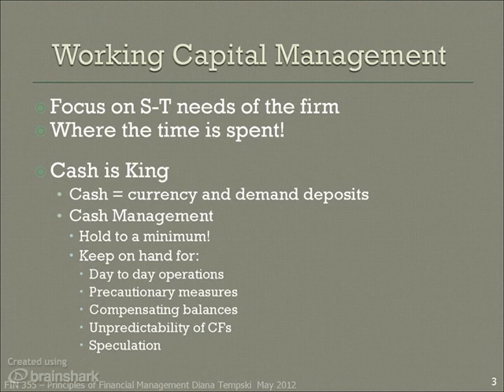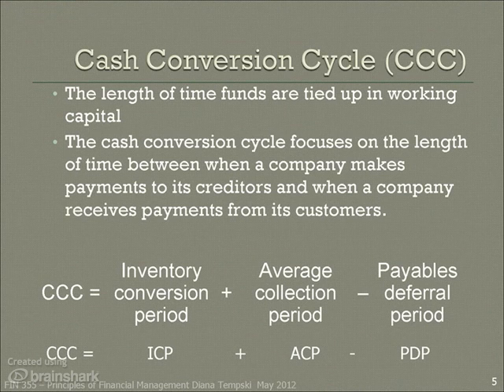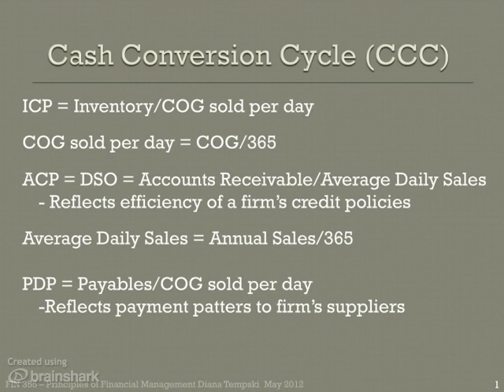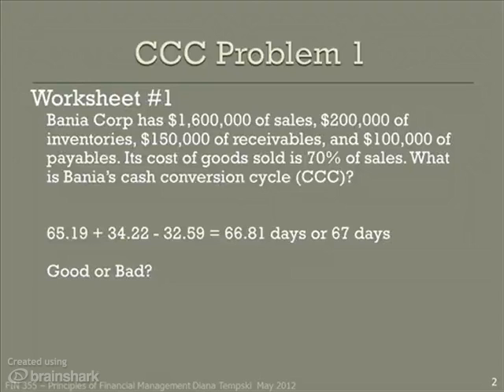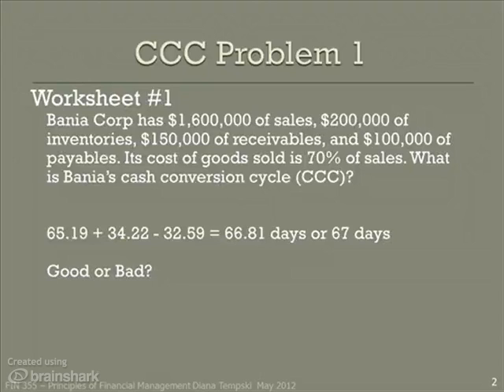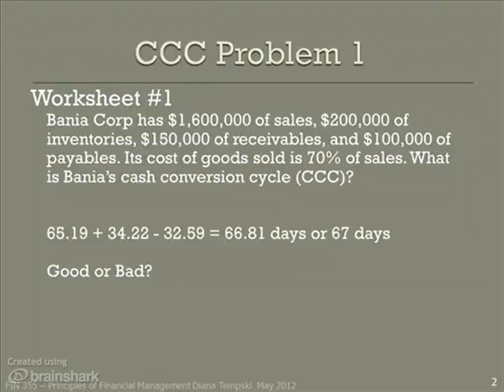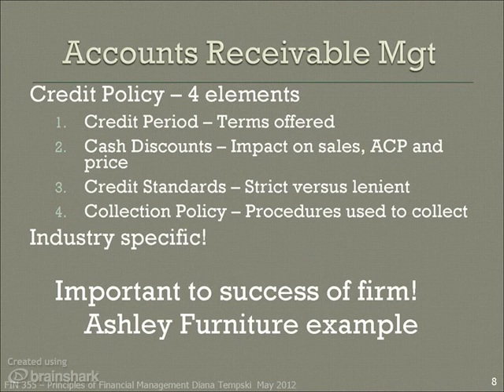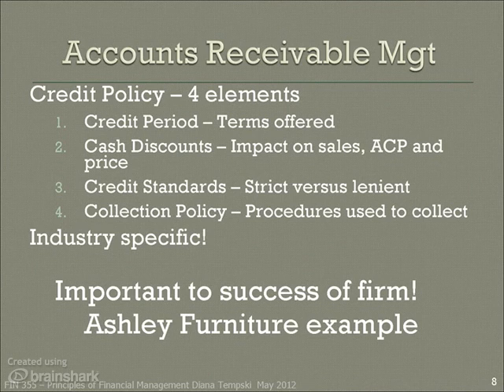Working Cap Mgt 1